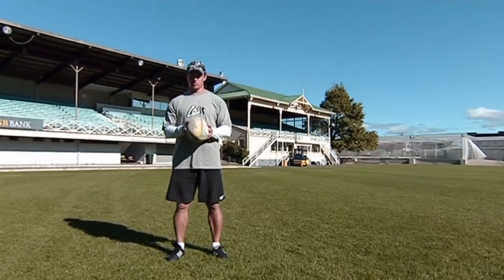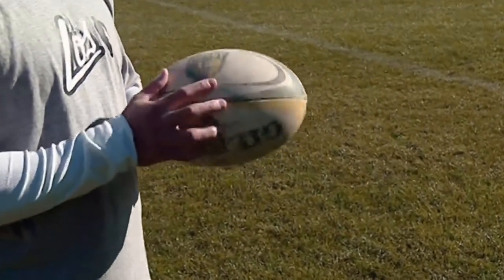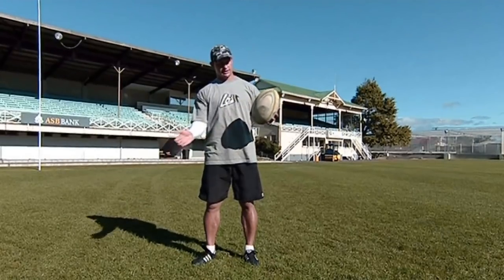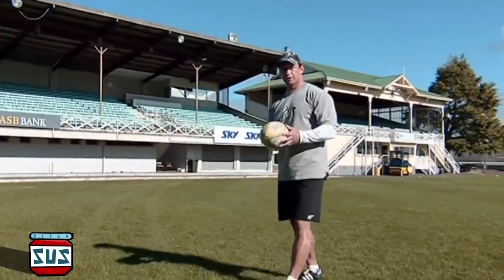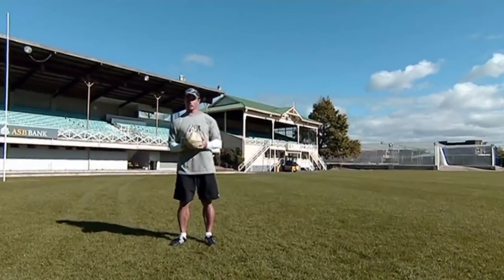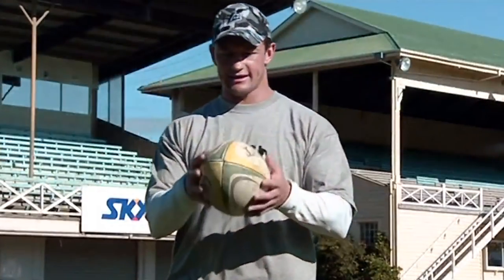{YTP} ~ Keek The Bowl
I see now why it's called the "Up and on a pup"